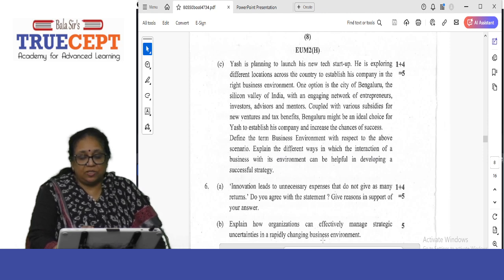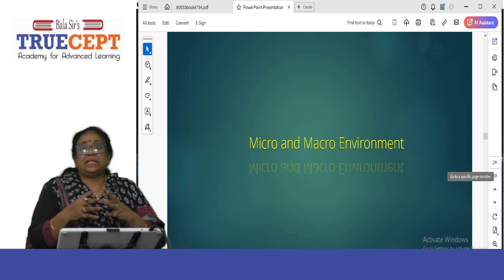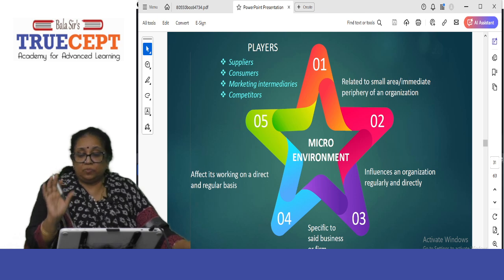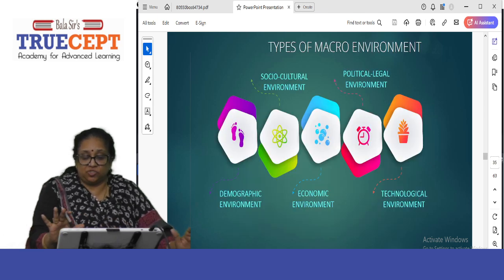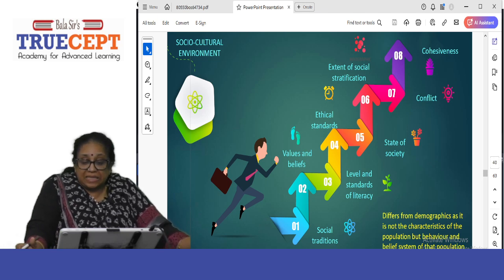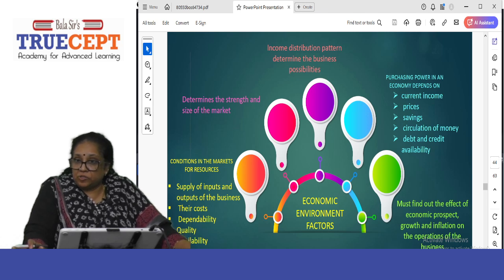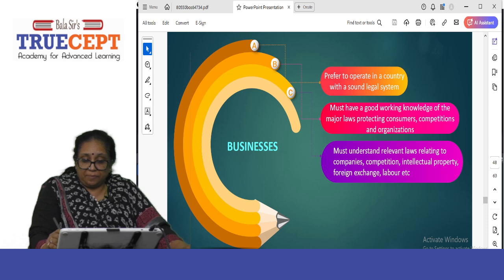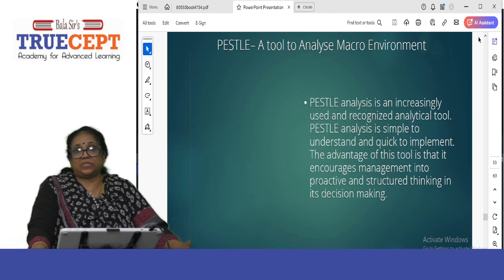CA Intermediate - January 2025 - Imp Ques - Strategic Management - Micro and Macro Environment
Welcome to our examination guide on Startegic Management, specifically tailored for CA Inter students preparing for the Jan 2025 exams!

In this video, we cover:

Key Concepts: Understand the Strategy
Essential Questions: Dive into crucial questions that will help you grasp the nuances of Strategic Management.

Whether you're revising or just starting your journey with SM, this video is designed to equip you with the knowledge and confidence you need to excel in your CA Inter exam.